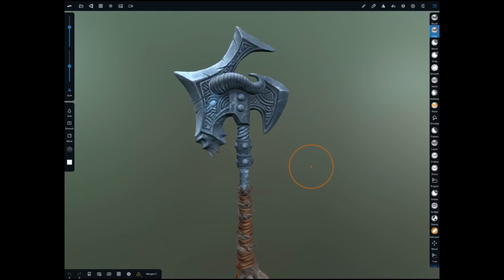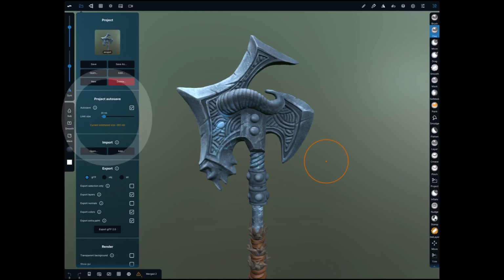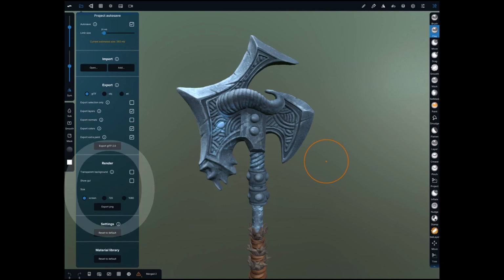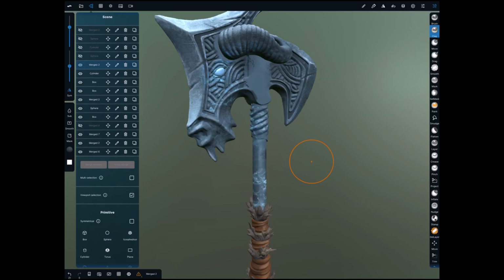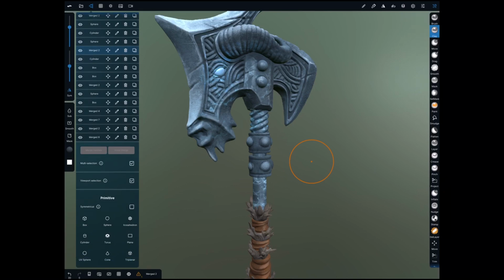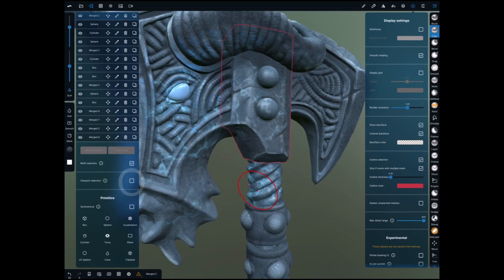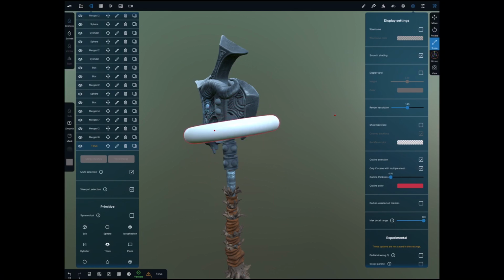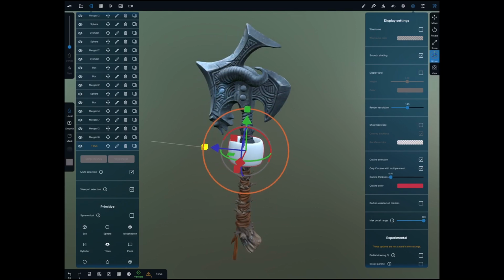Beginners guide to Nomad sculpt app Part 1/6. Project and Scene menu, basic intro transform tools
Hi everyone. I recently ,(after seeing there are almost no learning resources yet ) . Decided to make a Nomad sculpt app tutorial for absolute beginners. I am new to making tutorials so I hope it’s ok . I will be running over interface and basic functions. This is part 1 released. Al try to get the next parts ready as soon  as possible Thanks . 🙂
Starting with .
Project menu , scene menu and parts of transform tool .